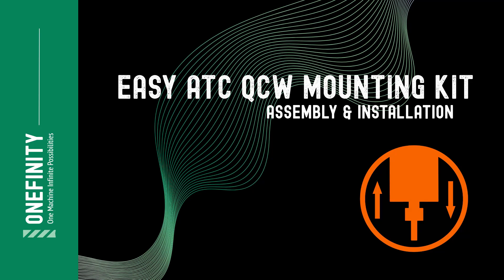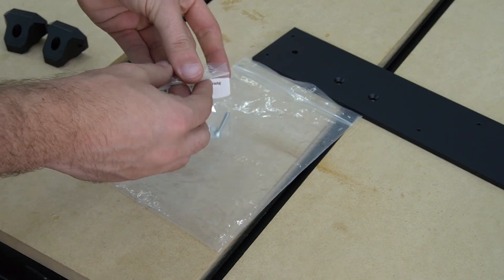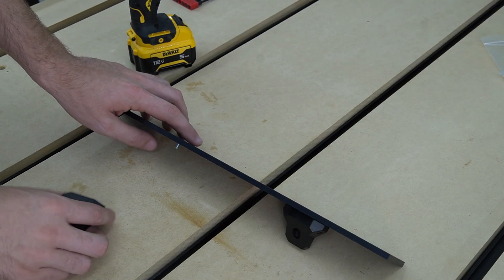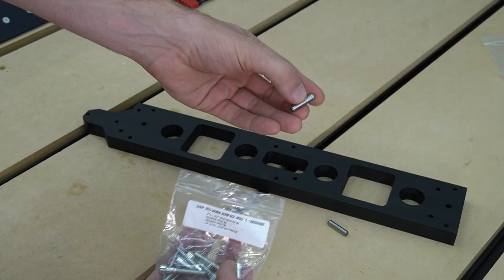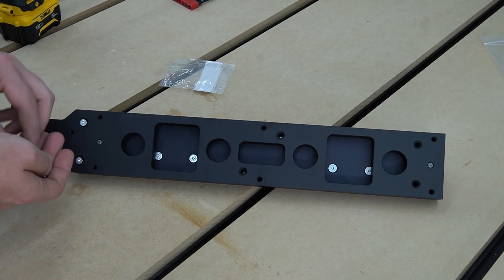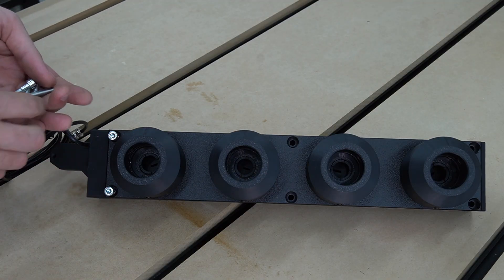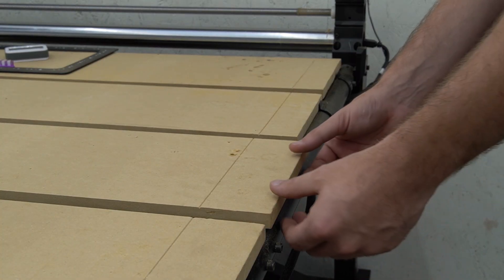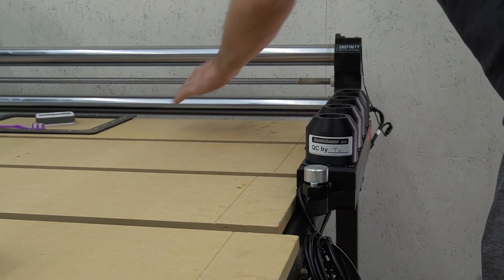Onefinity Easy ATC QCW Adapter Kit Installation Video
In this video we show how to install the Easy ATC QCW Mounting kit to mount the Easy ATC to the QCW frame on your Onefinity CNC.